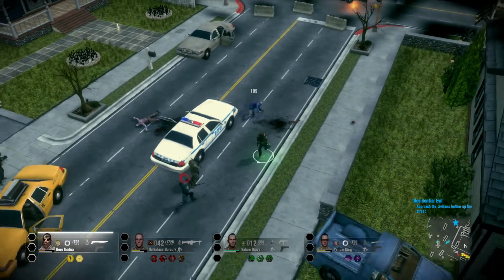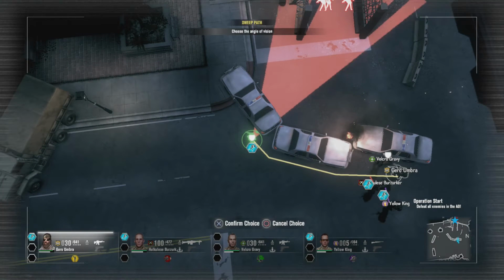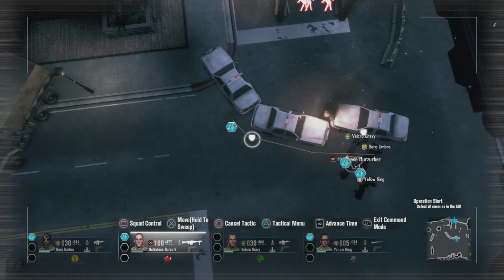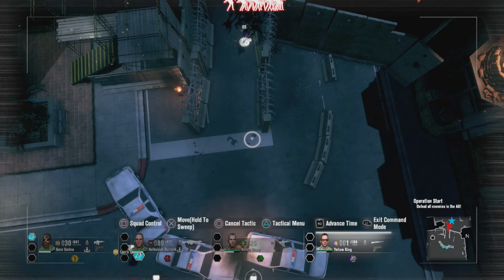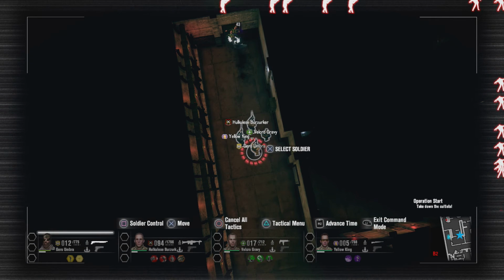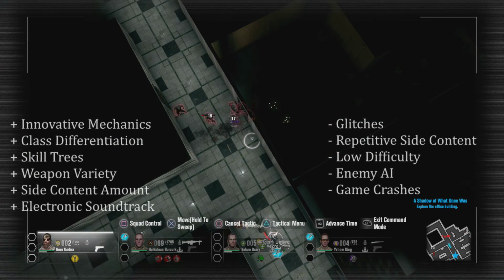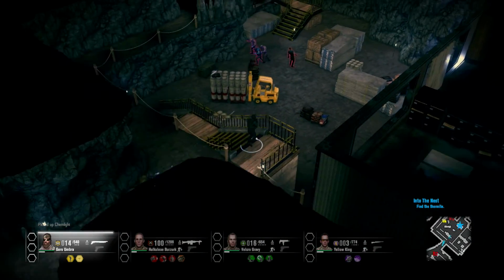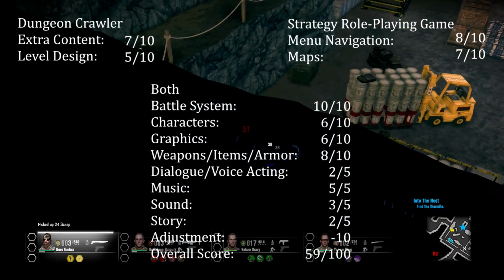Reviews - Breach & Clear: Deadline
Umbra Games reviews Breach & Clear: Deadline played on a physical copy from Limited Run Games on Playstation 4, but also available for download on Xbox Live, Steam, and the Playstation Network.

Command a squad of four soldiers from six available classes in this hybrid of Dungeon Crawling, twin-stick shooting action with the ability to pause and strategize by giving your men orders and accelerating time by pressing R2.  Explore a city ravaged by a zombie menace in open-world structure including quests and multiple dungeons with 20 floors, including side content.